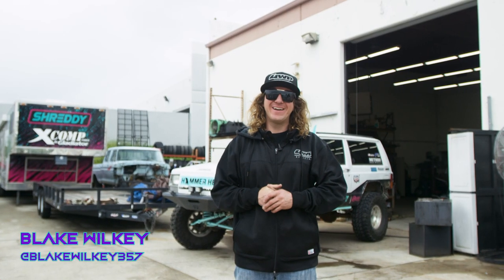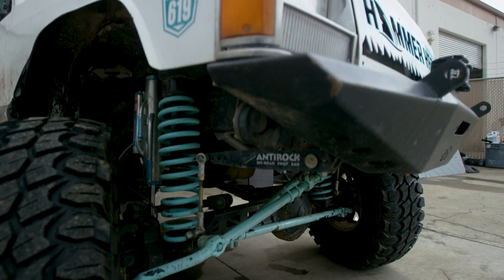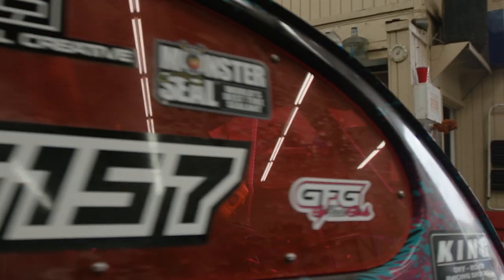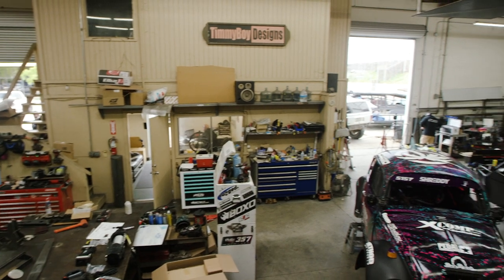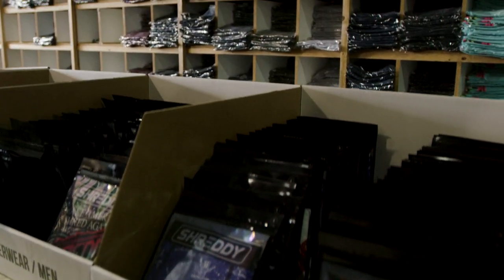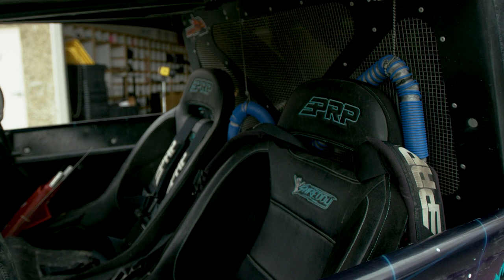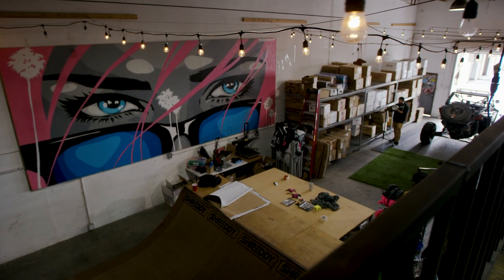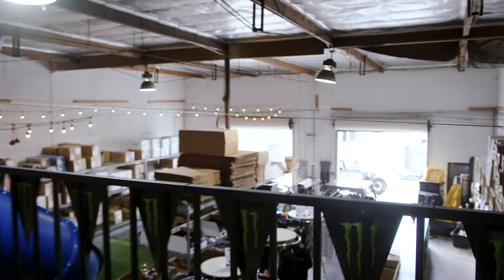Blake Wilkey | Garage Tour | 4WP Virtual Truck & Jeep Fest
Blake Wilkey gives us a tour of his Southern California shop where he’s built some wild vehicles from the Slug Shark to the Megladon and everything in between. Check out what he’s working on now and even get a behind the scenes look at the Shreddy Shack

4WP Virtual Truck & Jeep Fest is HERE!

Get a head start before all the deals drop at 8AM PST and Start Getting Your Rig Dialed NOW!

We’ve got the Best Deals and Tons Inventory at massively discounted prices and we won’t be beat:
• $150 in savings on select BFGoodirch Tires
• Smittybilt 9500lb Winch starting at $249
• Up to $463 Savings on Bestop Soft Tops

Plus, Every Purchase automatically enters you for a chance to win numerous prizes and there’s No Better Time than NOW to Transform Your Rig!